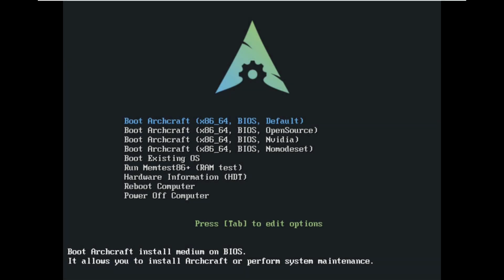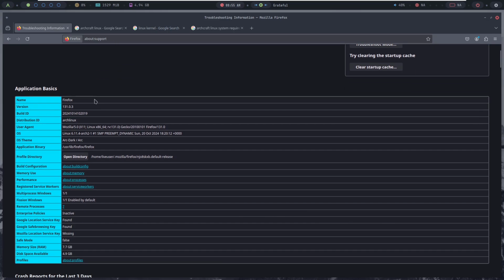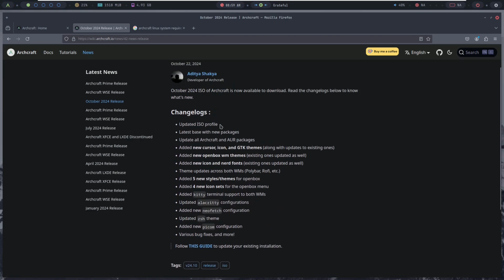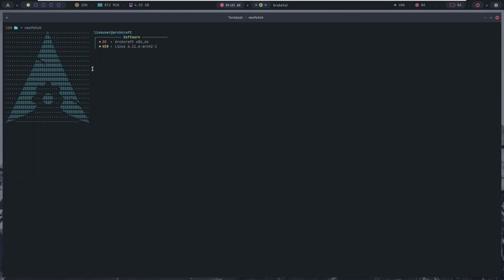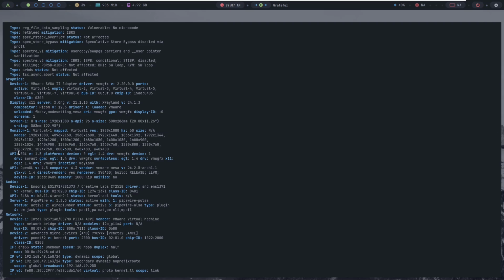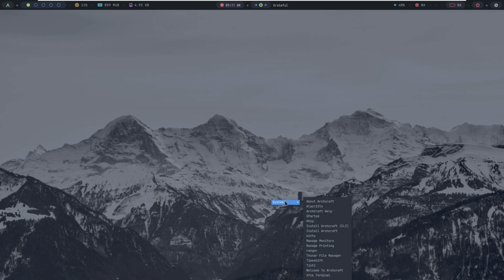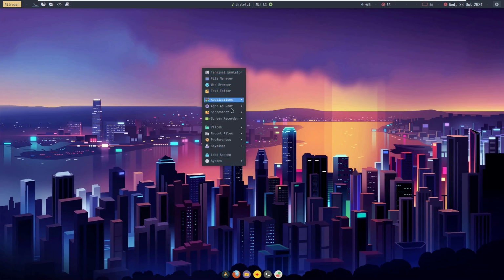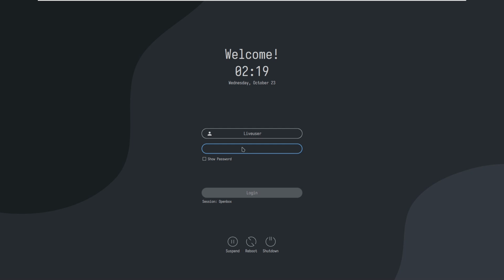ArchCraft is Arch Linux For The Rest of Us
In This Video We Are Looking At Archcraft 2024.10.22.

October 2024 Release

Changelogs :
Updated ISO profile
Latest base with new packages
Update all Archcraft and AUR packages
Added new cursor, icon, and GTK themes (along with updates to existing ones)
Added new openbox wm themes (existing ones updated as well)
Added new icon and nerd fonts (existing ones updated as well)
Theme updates across both WMs (Polybar, Rofi, etc.)
Added 5 new styles/themes for openbox
Added 4 new icon sets for the openbox menu
Added kitty terminal support to both WMs
Updated alacritty configurations
Added new neofetch configuration
Updated zsh theme
Added new picom configuration
Various bug fixes, and more!

The username and password for live session is  :  liveuser
Archcraft is only available for 64-bit architectures.

Arch Linux requires a x86_64 (i.e. 64 bit) compatible machine with a minimum of 512 MB RAM and 800 MB disk space for a minimal installation. However, it is recommended to have 2 GB of RAM and at least 20 GB of storage for a GUI to work without hassle.

Todays Video - Archcraft Linux 24.10!